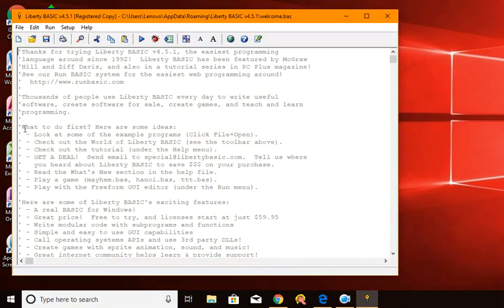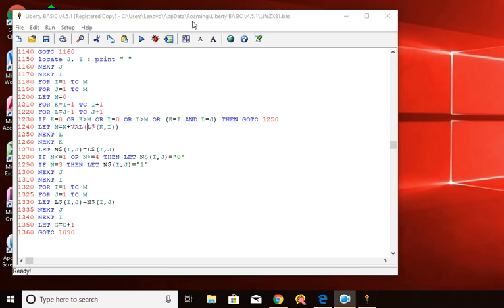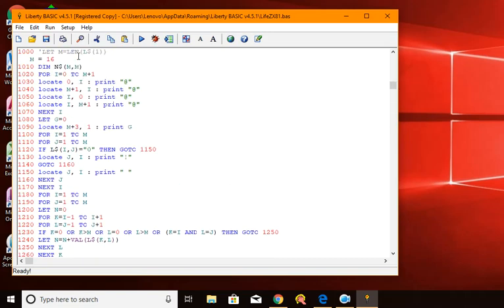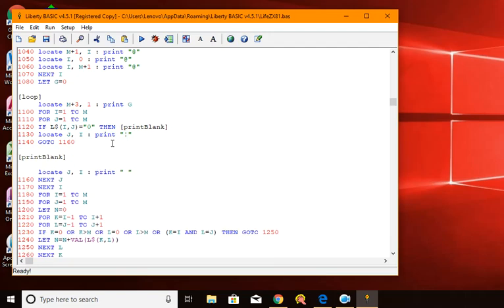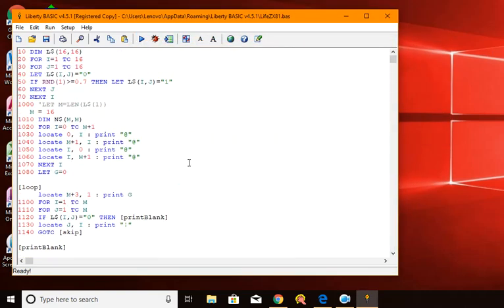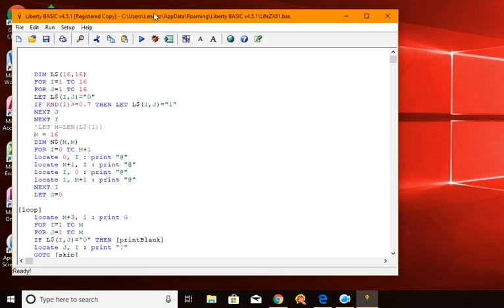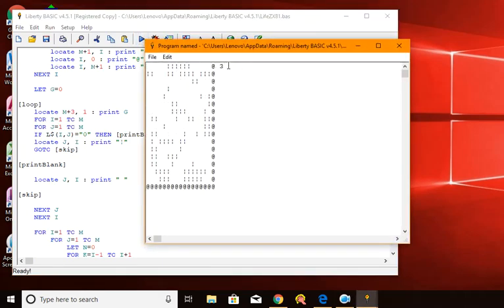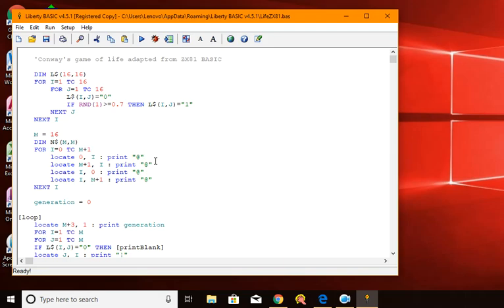Modernizing Old Style BASIC Code to Liberty BASIC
Liberty BASIC Essentials #1 - In this short video we demonstrate how to take an old line numbered BASIC program and adapt it to run on Windows using Liberty BASIC.

The example is a ZX81 program Conway's Game of Life.  Here is a link to another video explaining what Life is about: